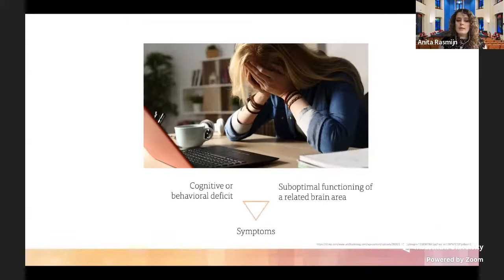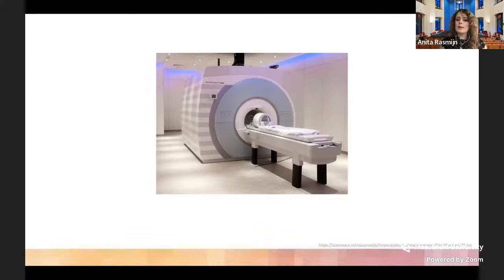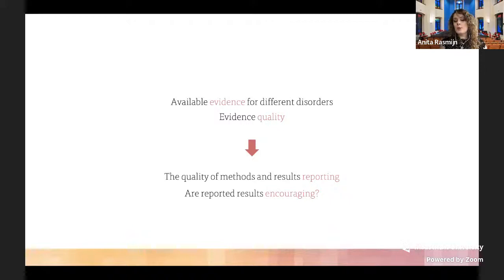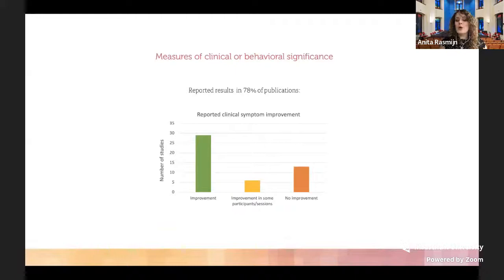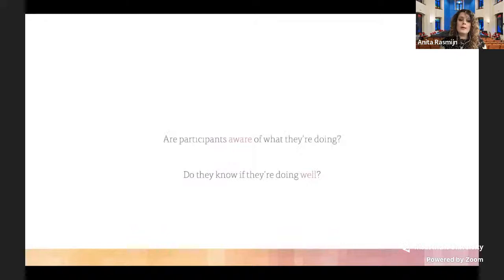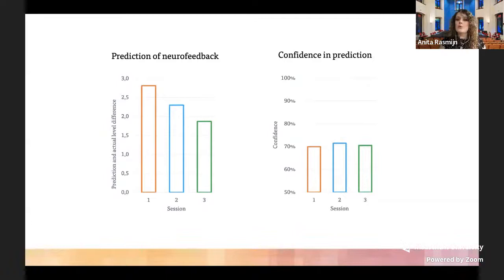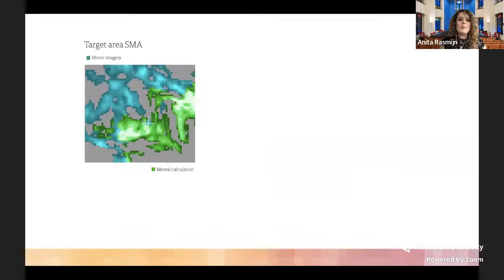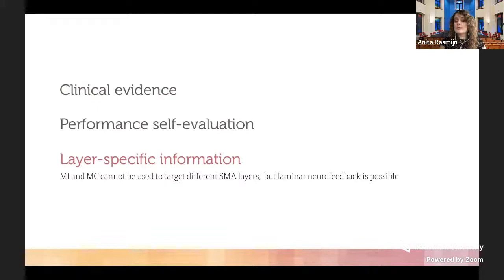Phd Defence of Anita Rasmijn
Phd Defence Anita Rasmijn,
who will defend her thesis in the Faculty of Psychology and Neuroscience, at Maastricht University, with the title:

Working out the brain: Clinical applications of fMRI neurofeedback
& ultra-high field investigations of the underlying mechanisms